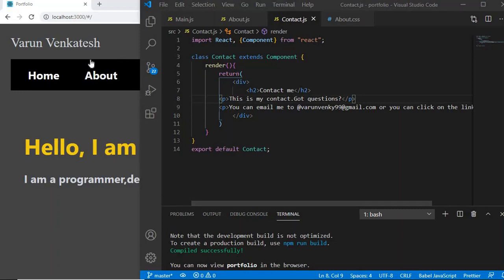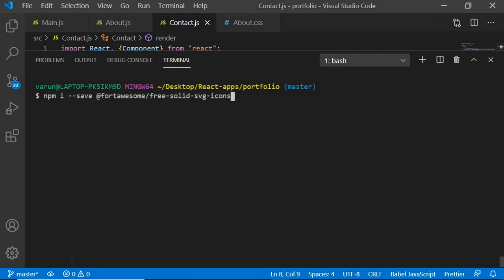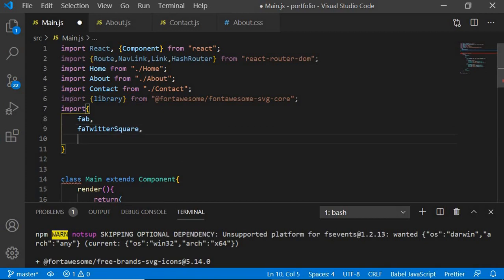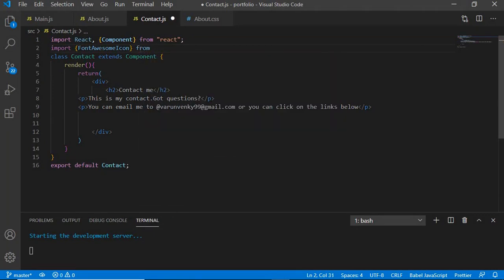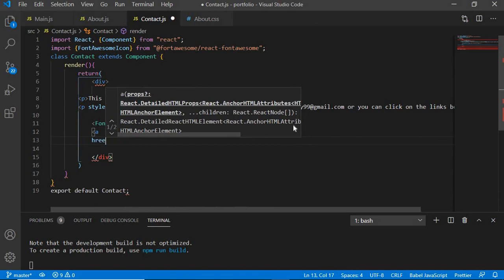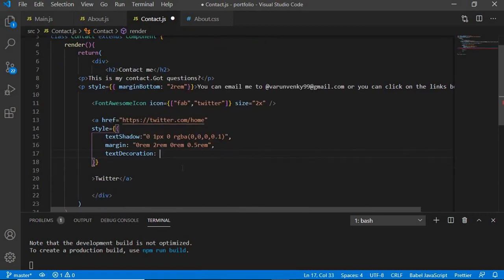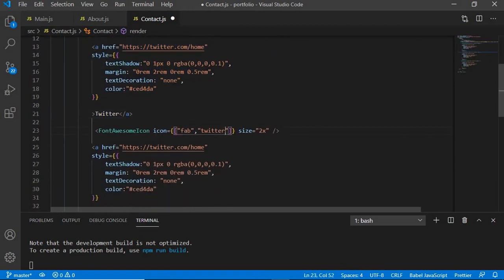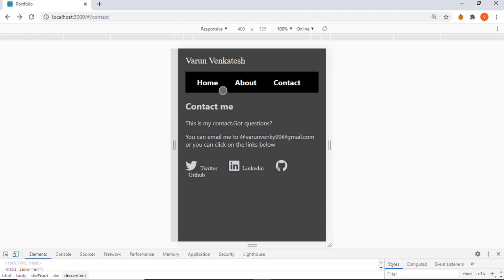Portfolio Project 3